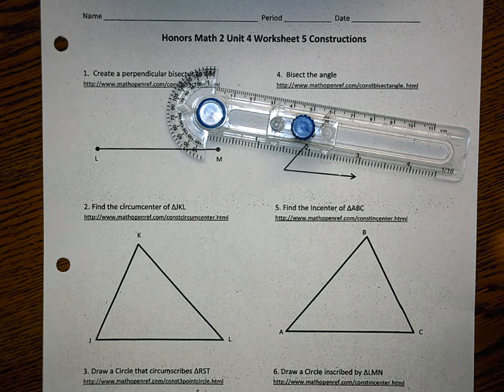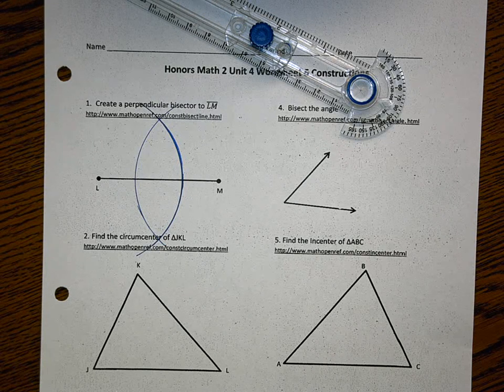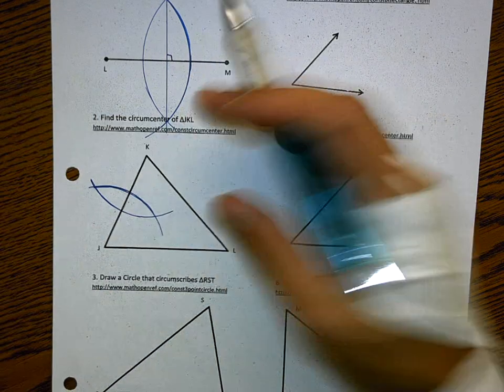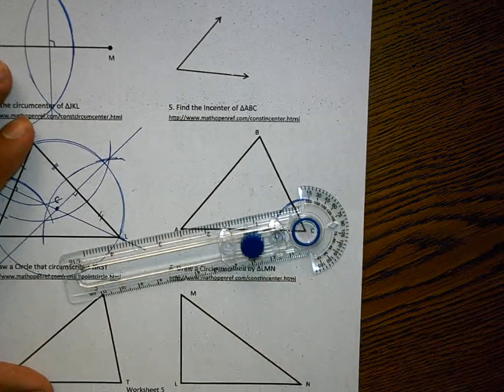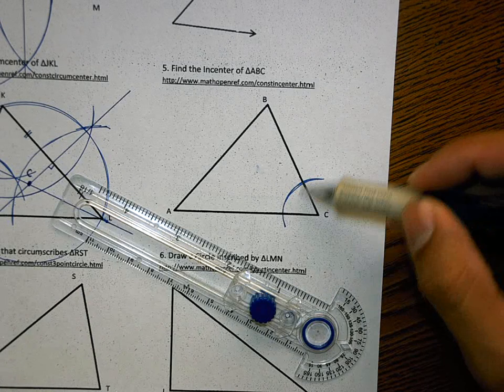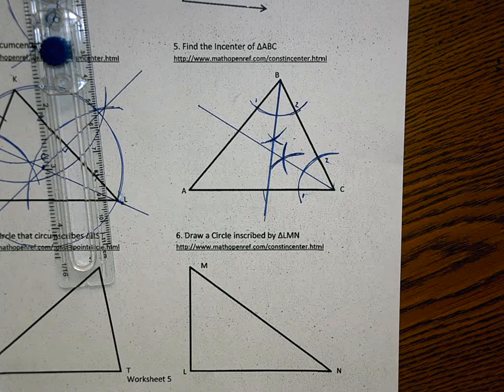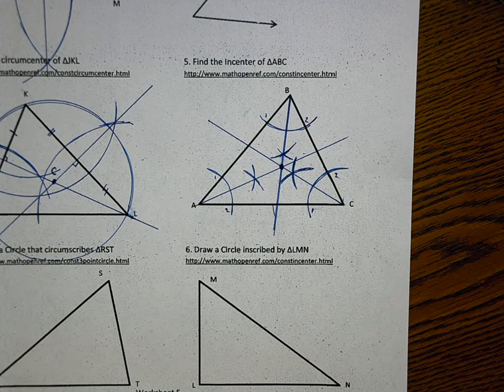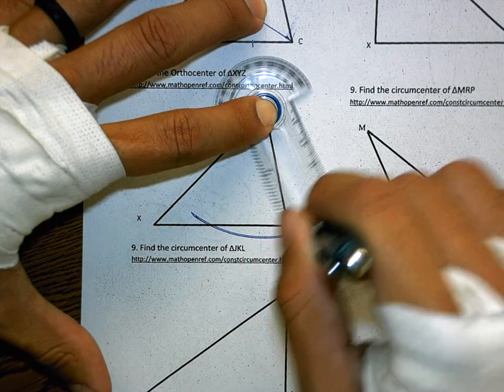4 5 Triangle Constructions H